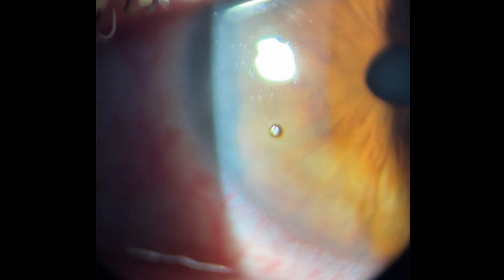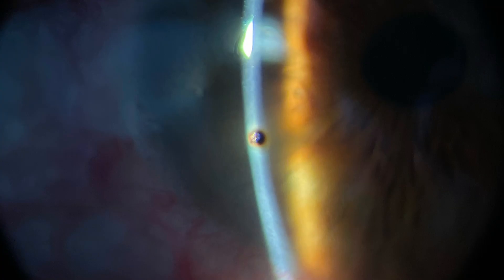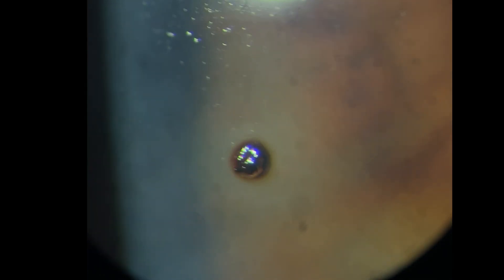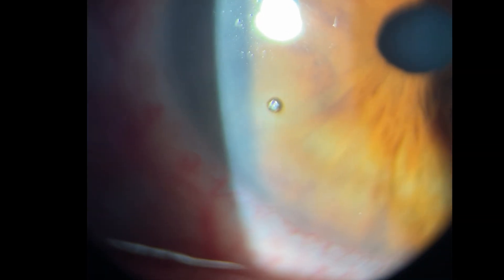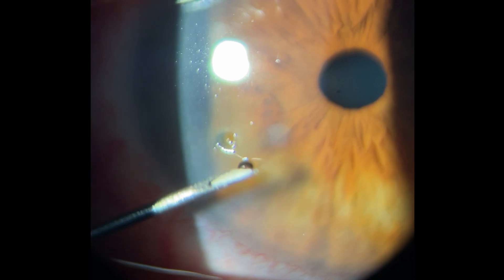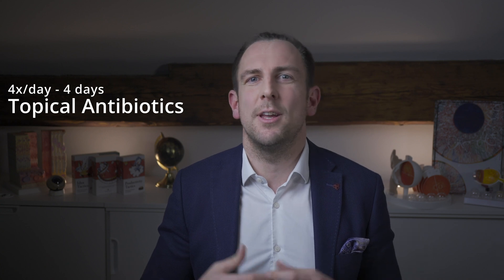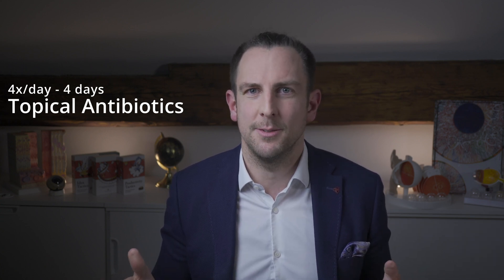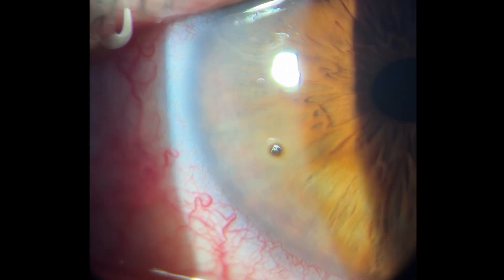How to remove a METAL FOREIGN BODY from the cornea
In this video I'm giving you instructions on how to remove a metal foreign body from the cornea.
First: A thorough examination is key. Evert the eyelid and look for signs of perforation.
Remove the foreign body: Anesthetic drops, then use a needle to remove the foreign body and a burr to remove the rust.
Postop: Give the patient antibiotic drops or ointments and artificial tears.
Followup: Depending on location of foreign body, see again in a few days.